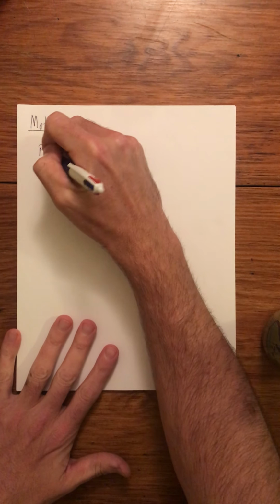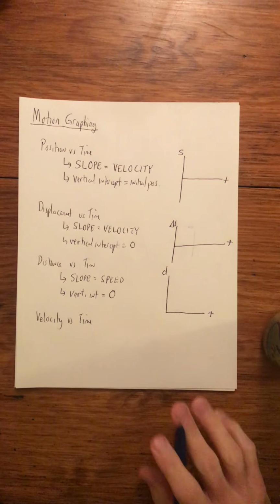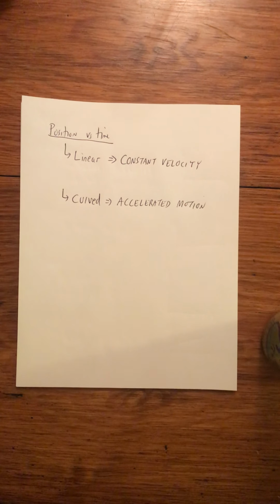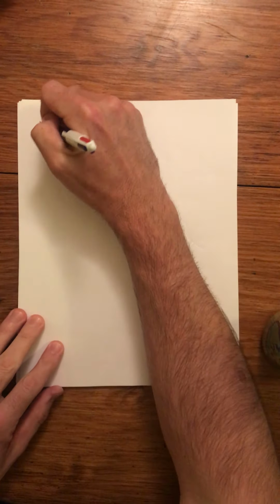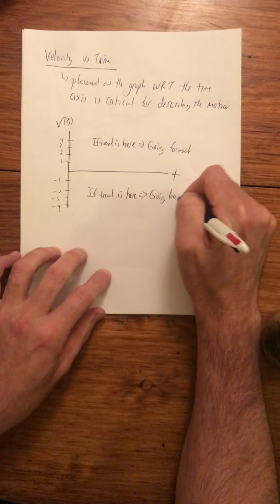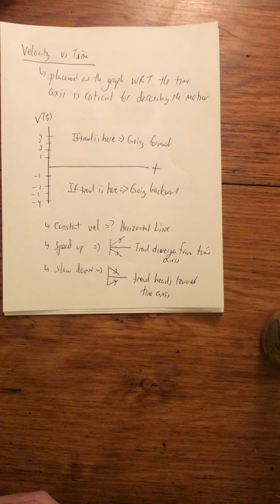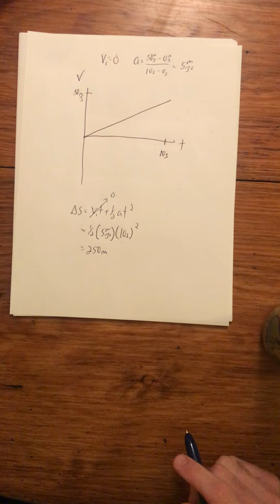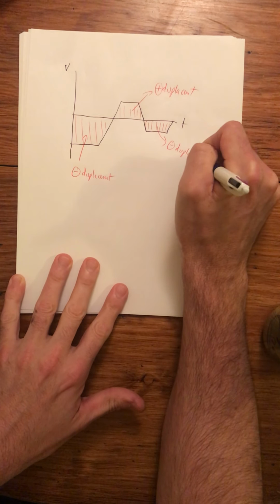Motion Graph Facts